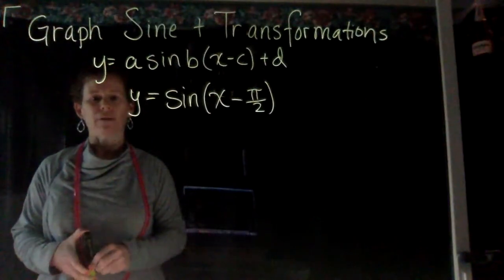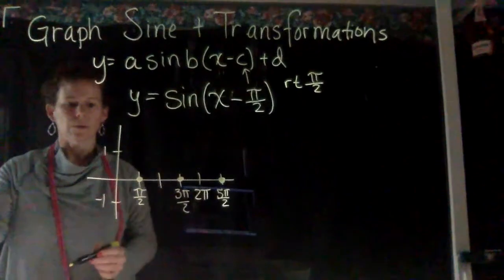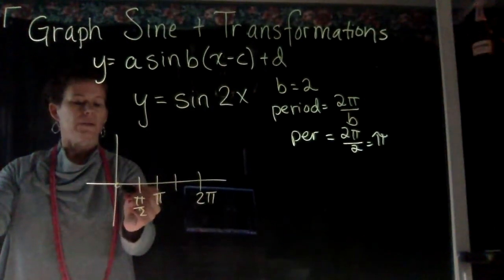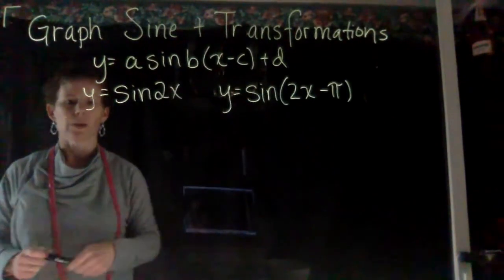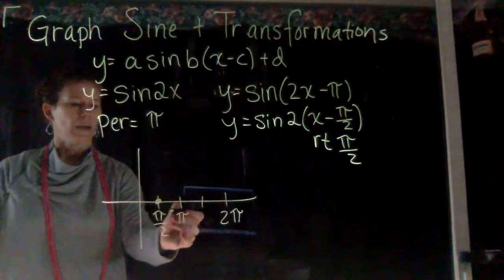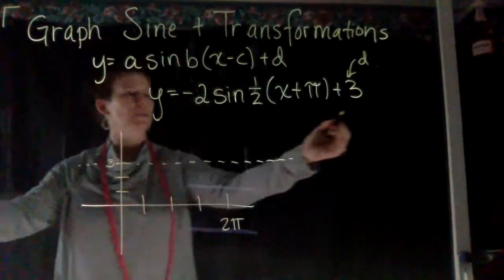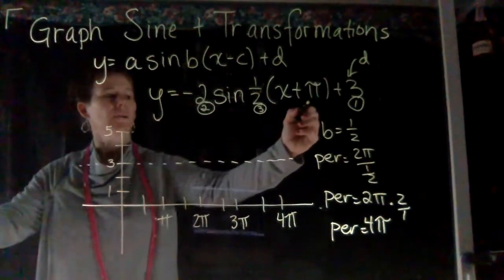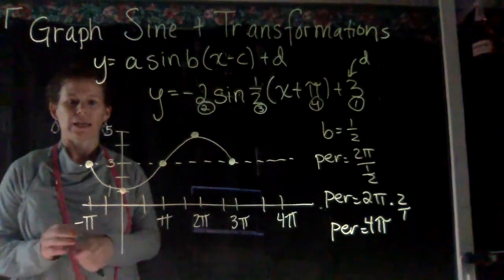Graphing Sine Part 2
Here I teach Algebra 2 students how to graph sine with transformations.